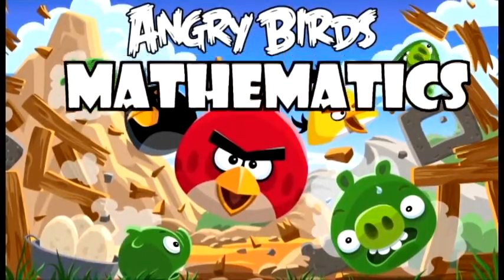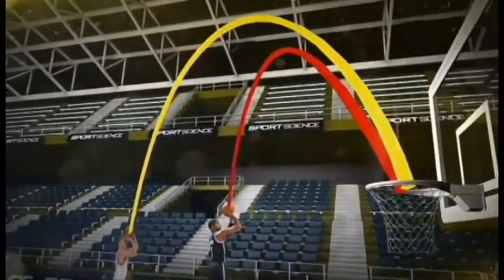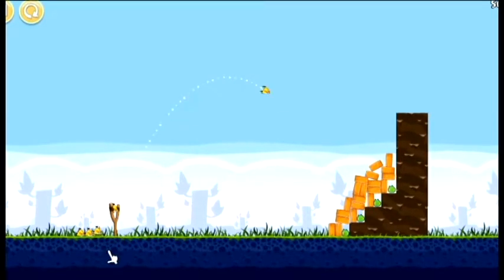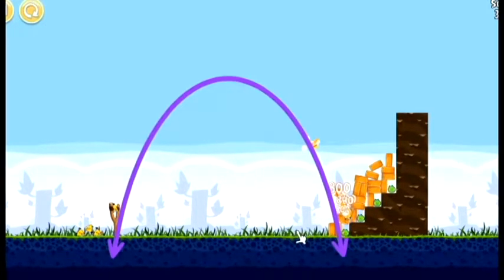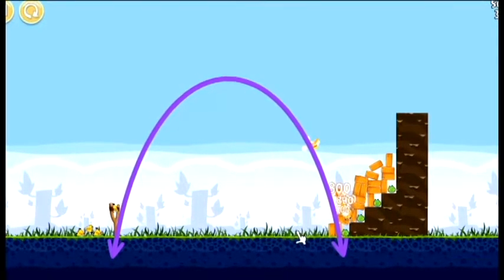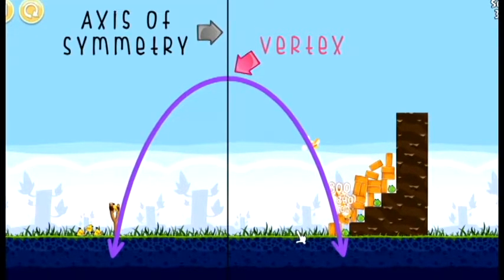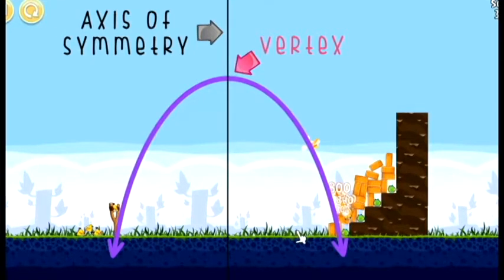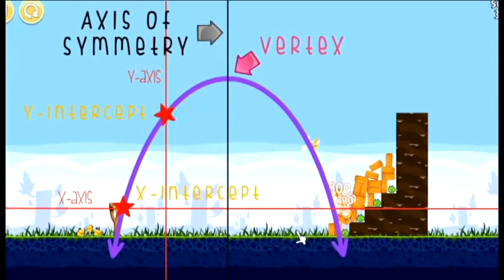Labeling Parabolic Curves